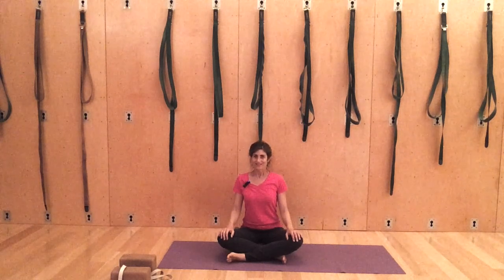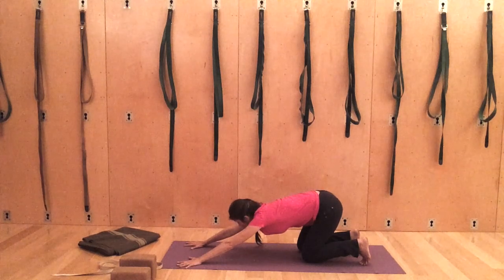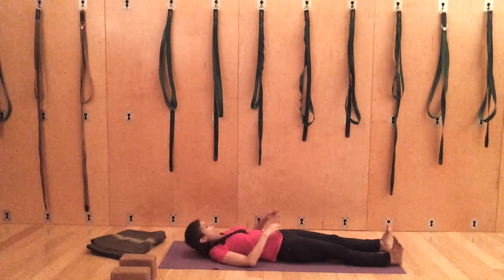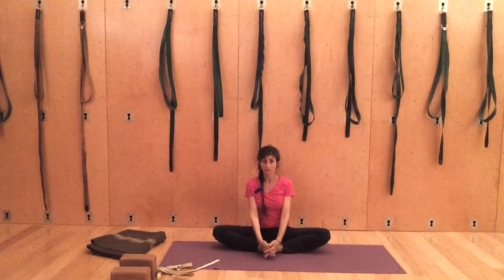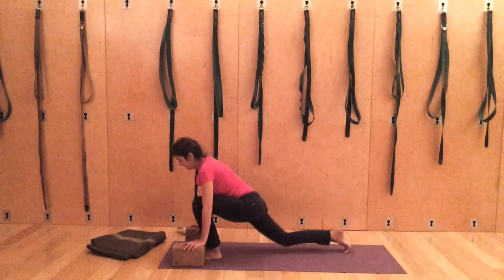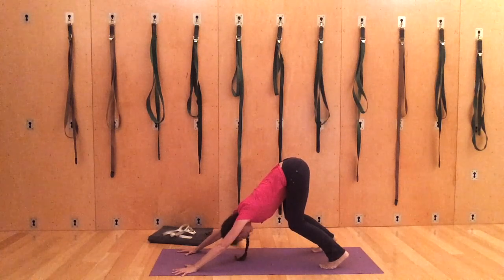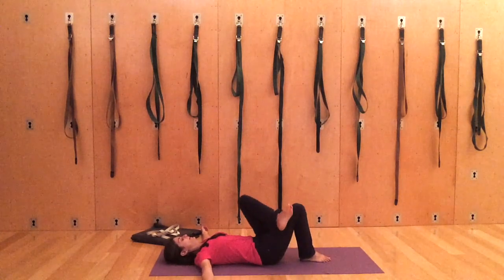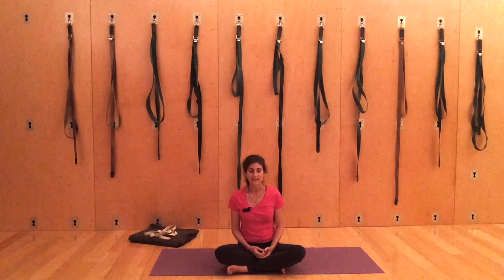Movements to Enhance Downward Facing Dog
This 39-minute practice consists of a number of preparatory poses for downward facing dog which eventually lead to downward facing dog. However, the first dog pose does not occur until at least half-way through the practice.
I recommend trying a dog pose before you start and then notice how it feels toward the end of the practice. You will need two blocks, a blanket and a strap.